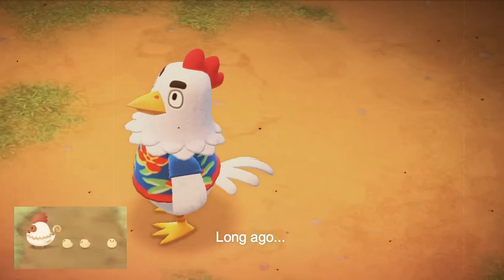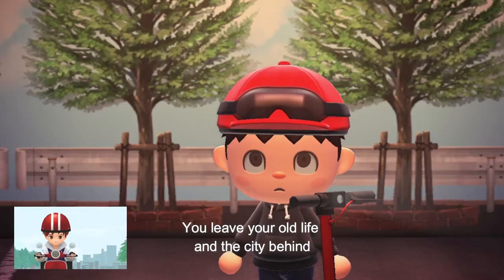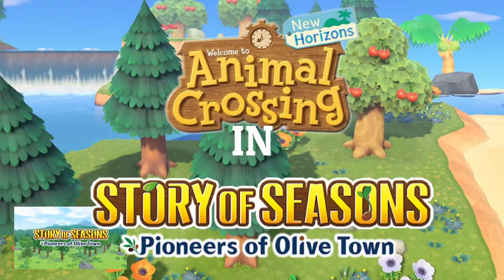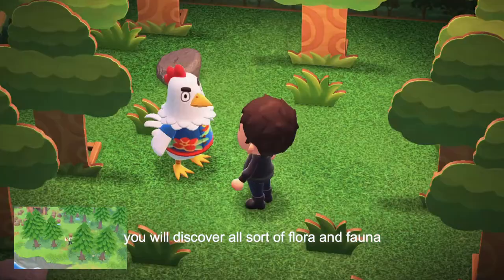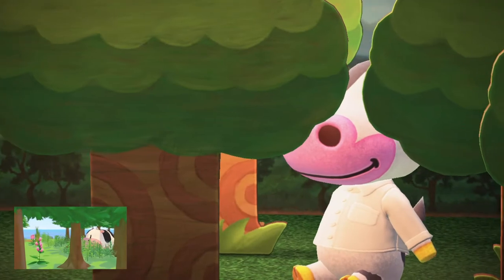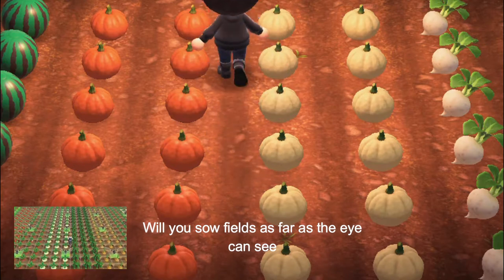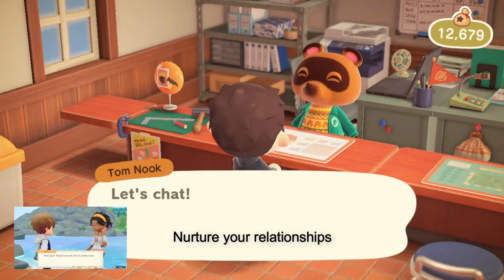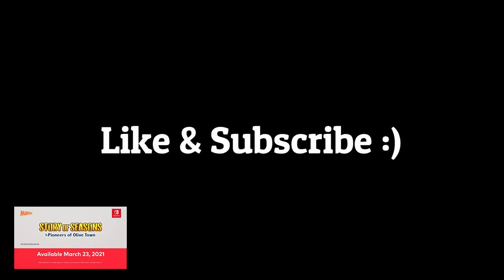Story of Seasons Pioneers of Olive Town trailer, but made in Animal Crossing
Story of Seasons Pioneers of Olive Town trailer, but in Animal Crossing

Recreating story of seasons pioneers of olive town trailer in Animal Crossing. More sea bass :( Hope you like it.

This is made in Animal Crossing New Horizons.
“Portions of the materials used are trademarks and / or copyrighted works of Nintendo. This material is not official and is not endorsed by Nintendo.”